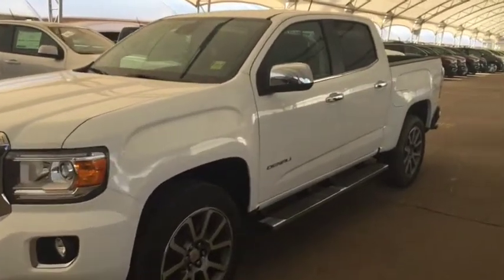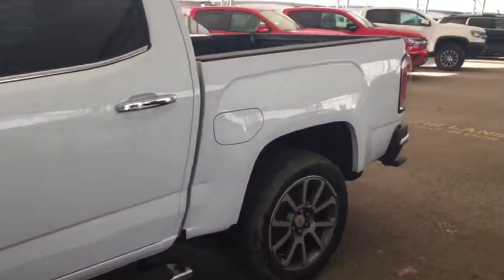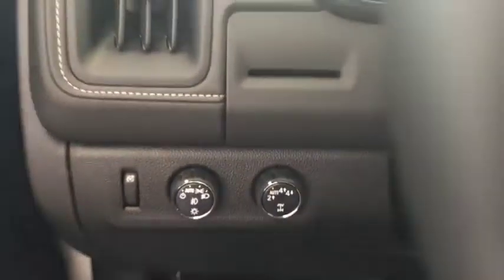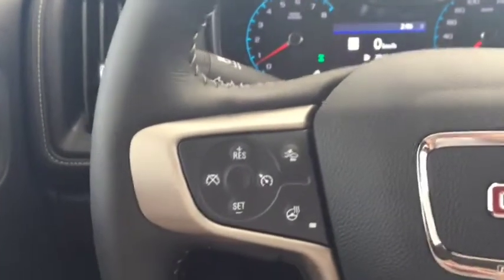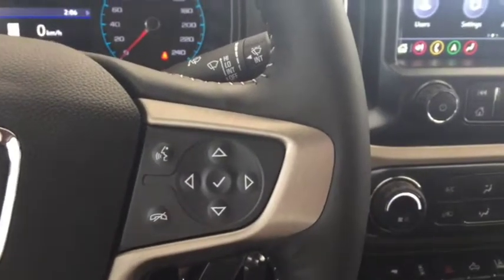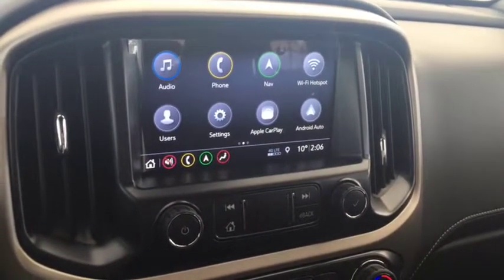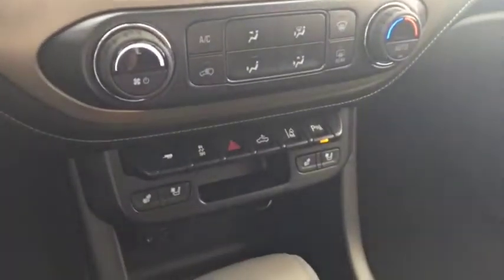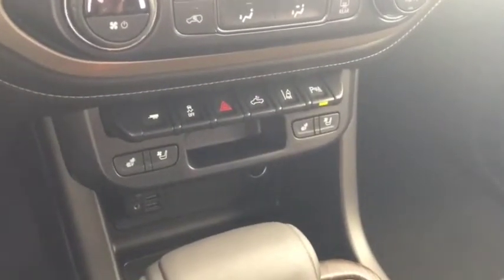2019 GMC Canyon Denali CREW CAB, DENALI, NAVIGATION, BED LINER